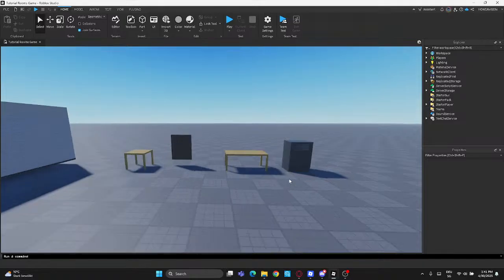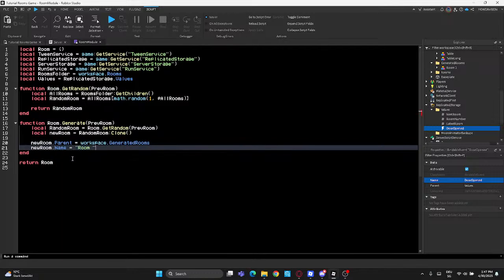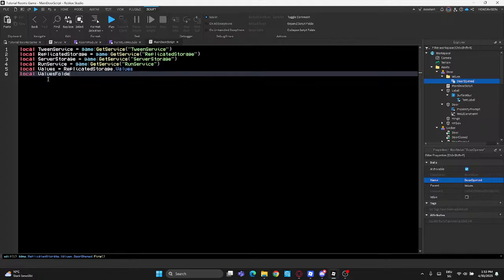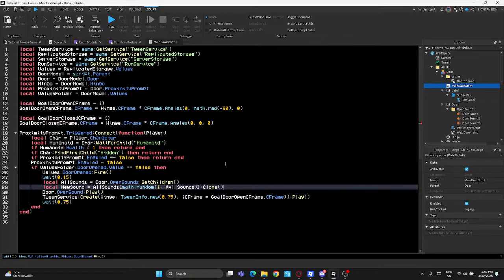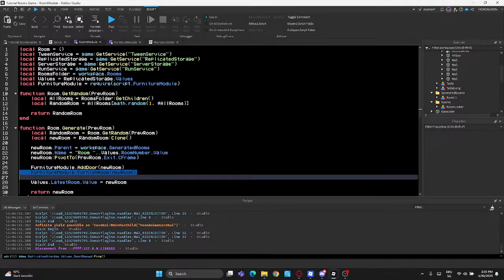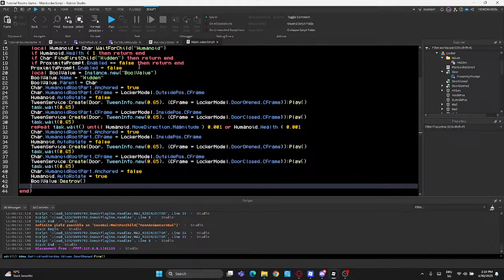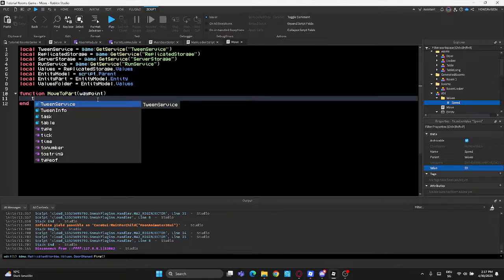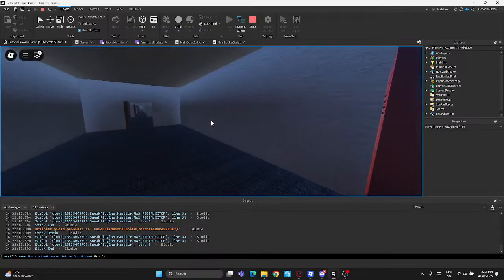How to make a rooms game part 2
this one is a stream